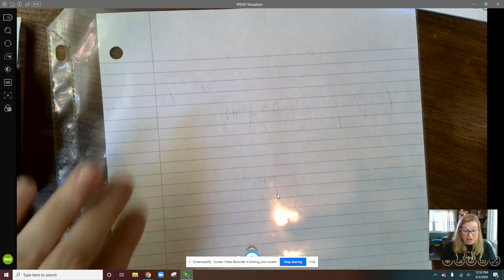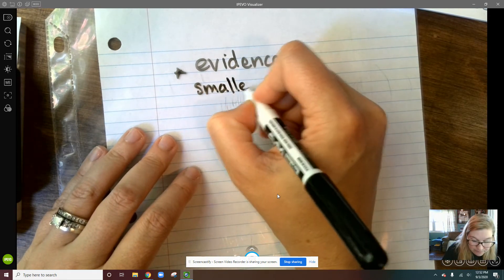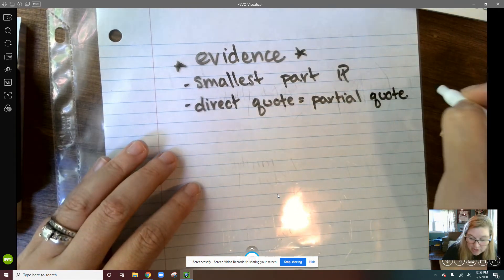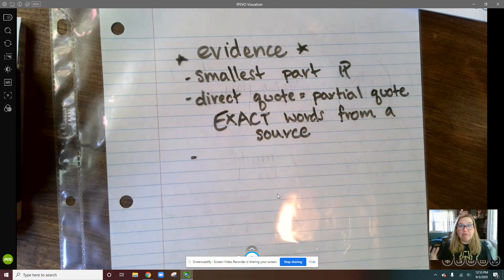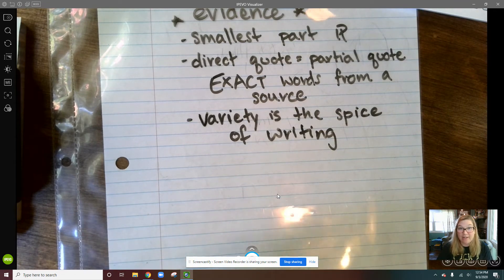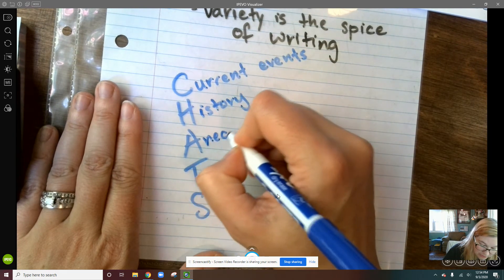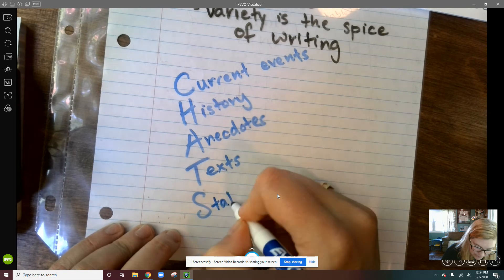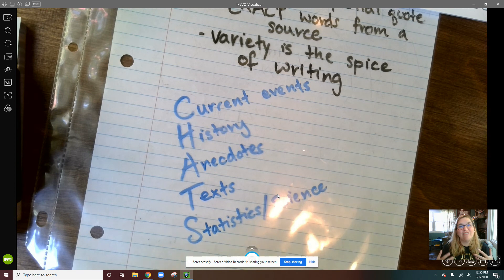evidence in PeE paragraphs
Guideline for evidence in body paragraphs and evidence variety